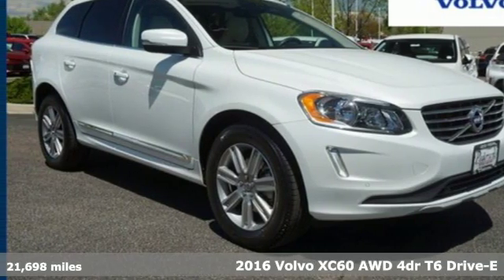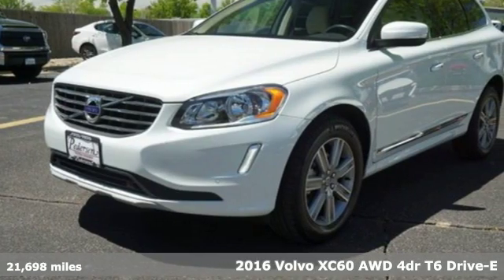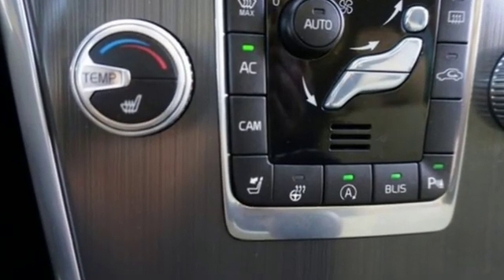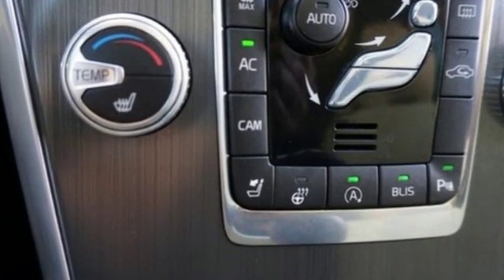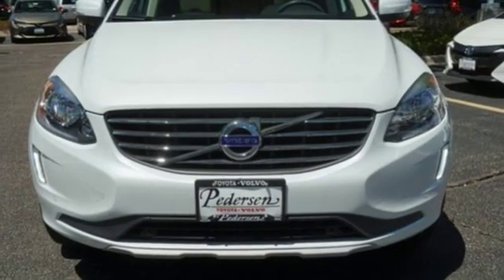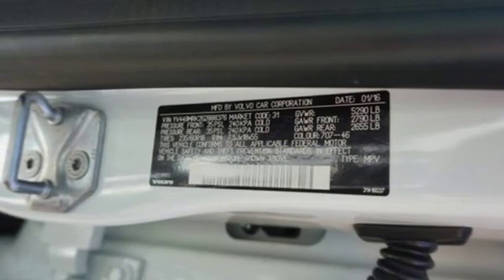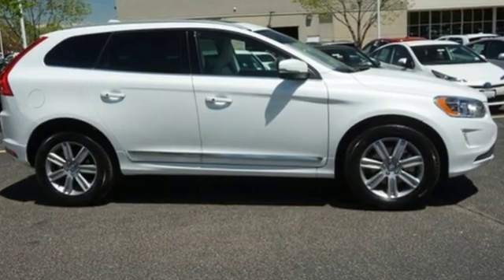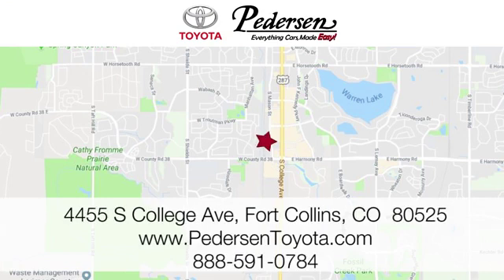Certified 2016 Volvo XC60 Fort Collins Loveland, CO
Year: 2016
Make: Volvo
Model: XC60
Trim: T6 Drive-E
Engine: 4 Cyl. 2.0 L
Transmission: Automatic
Color: Crystal White Pearl
Interior: Blond/Off-Black
Mileage: 21698
Stock #: K01480
VIN: YV449MRK2G2888376
B Recent Arrival! Low miles! Carfax local, one owner. Immaculately cared for. Volvo Certified, 5 year, unlimited mile comprehensive warranty!

Address:
4455 S. College Ave